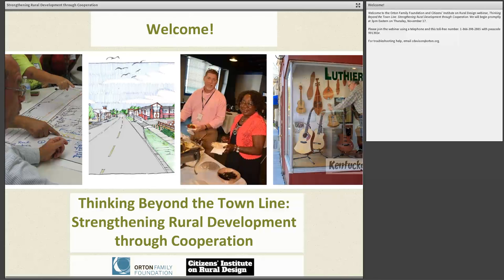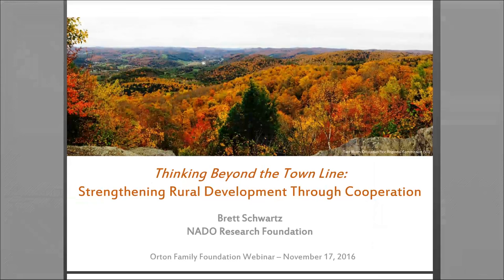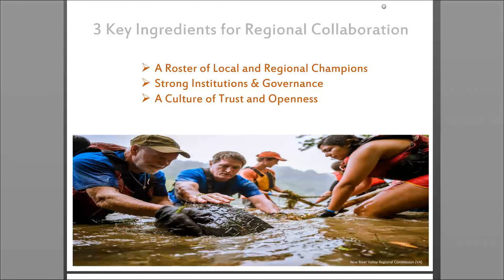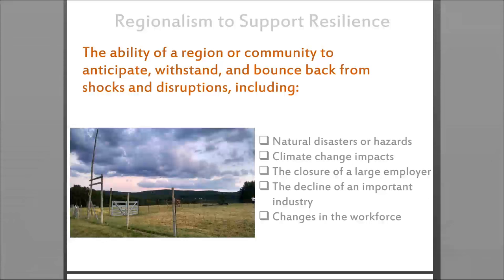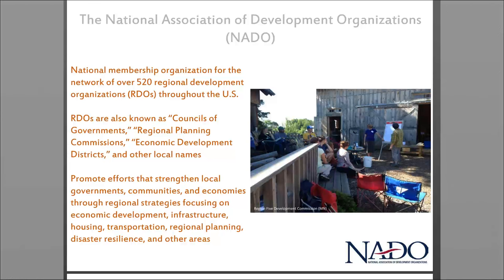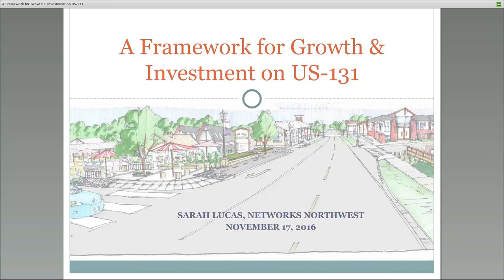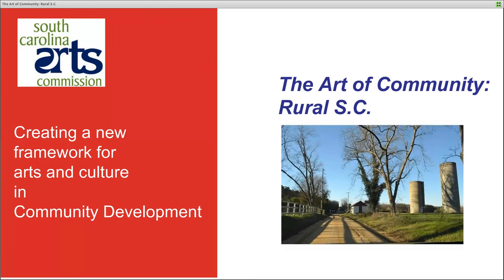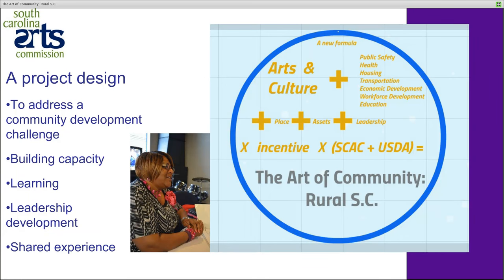Thinking Beyond the Town Line: Strengthening Rural Development through Cooperation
Pooling resources and cooperating across town boundaries is a great way for rural communities to gain efficiencies and improve quality of life. Join our free 60-minute webinar to hear how small towns are working together to support each other.

Speakers on the webinar are:

- Brett Schwartz, program manager, National Association of Development Organizations (NADO) Research Foundation. NADO offers a myriad of programs aimed at cross-border cooperation including training, research, and peer networking services in the areas of economic and disaster resilience, transportation, and sustainable community development.

- Sarah Lucas, AICP, regional planning department manager, Networks Northwest. Sarah works closely with local governments, nonprofits, and other community stakeholders in northwest Michigan on a variety of community issues, including housing and economic development. She also coordinates and facilitates public outreach strategies and conducts in-depth community research and analysis.

- Lori Meadows, executive director, Kentucky Arts Council. Lori has headed up the Kentucky Arts Council since 2005. Her work has included convening a 54-county Appalachian region to initiate economic growth and development through arts-related tools, resources and ideas.

- Susan DuPlessis, program director, South Carolina Arts Commission. Susan has a wide range of experience in creative, place-based work including co-directing several significant partnerships including the four-state Gullah Geechee Cultural Heritage Corridor Commission, South Carolina's Rural Promise Zone and the Riley Institute at Furman University. Susan will share highlights from a pilot project, The Art of Community: Rural SC, which is part of the South Carolina Promise Zone initiative.